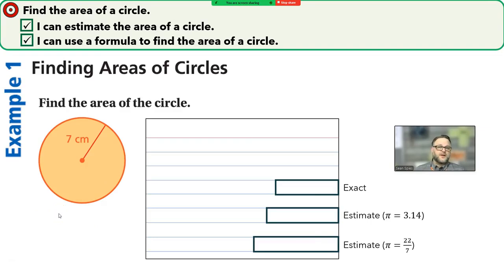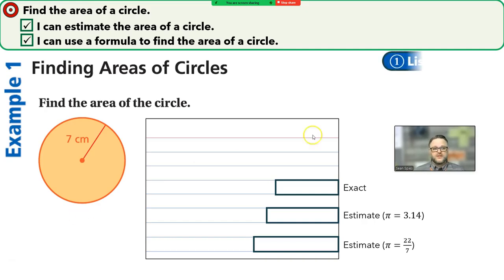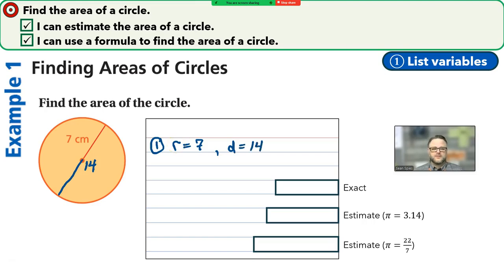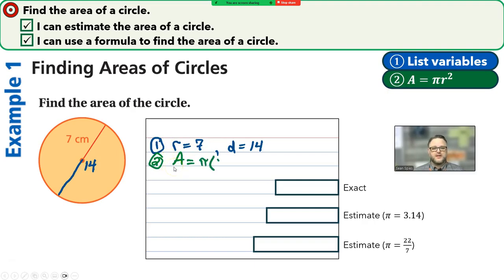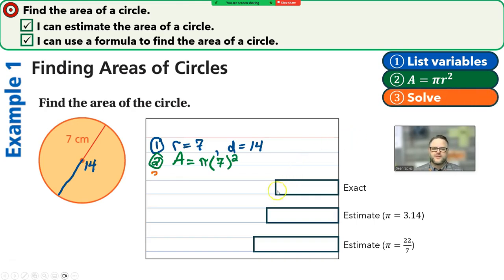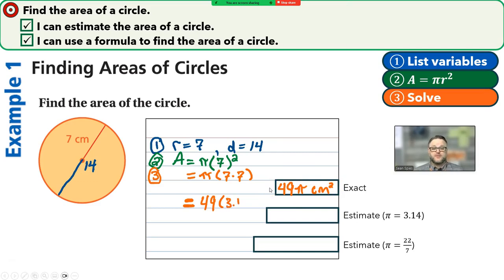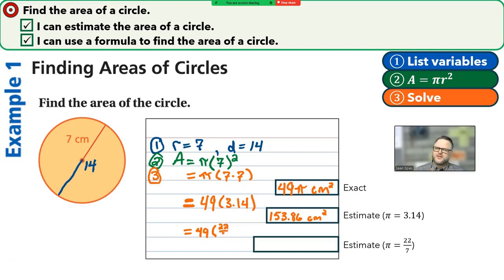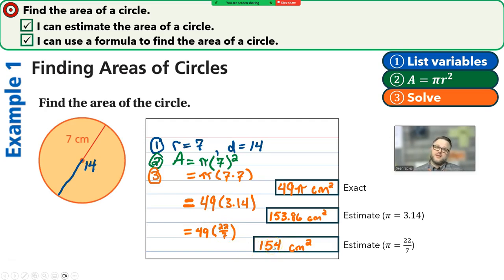7M 6.3.1 Areas of Circles Given Radius